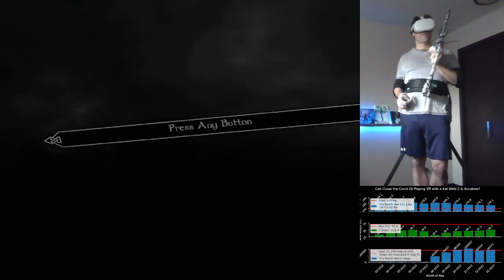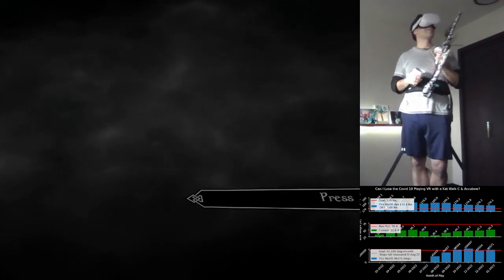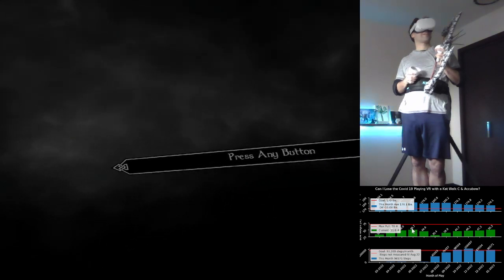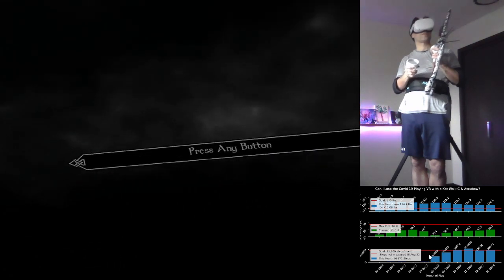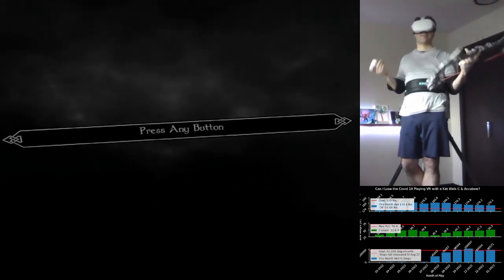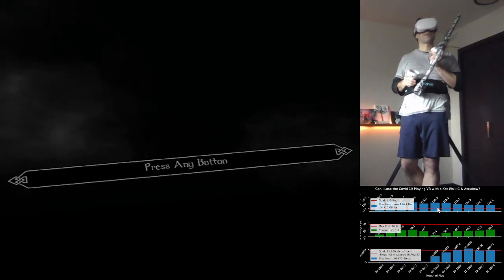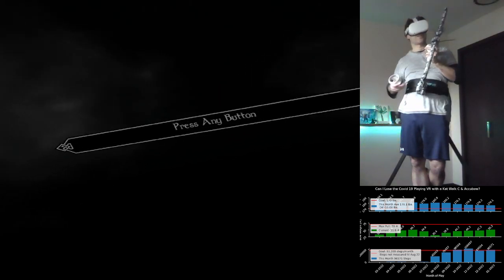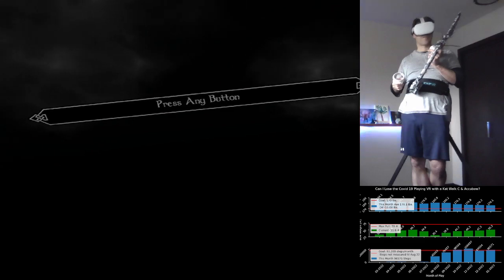Can You Lose Weight Playing Skyrim VR With a Treadmill & a Bow? - January 2023 Recap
The quick answer is yes, but the bow impedes the weight loss… in a good way.  Switching this up to a once a month update, for reasons I cover in the video.